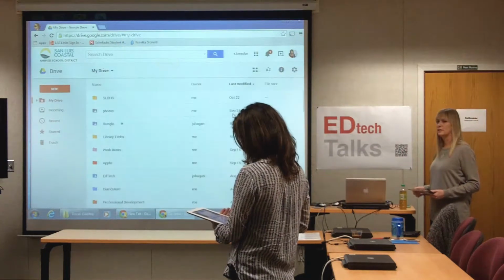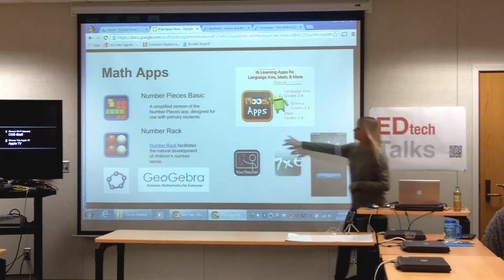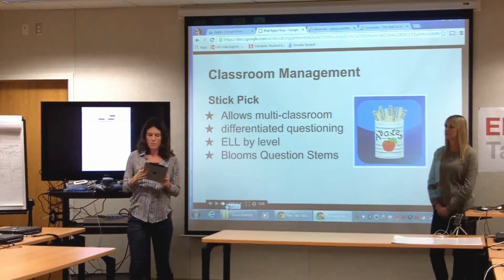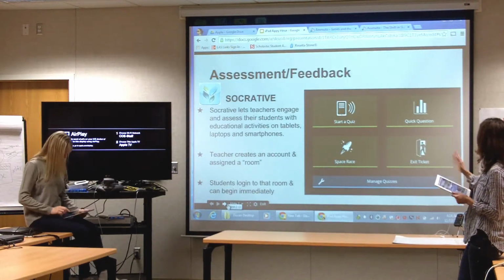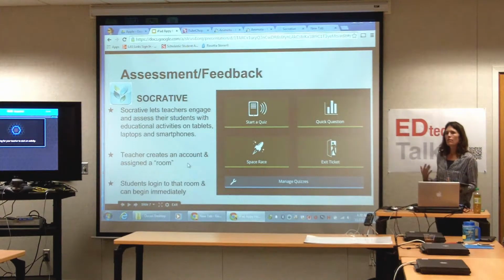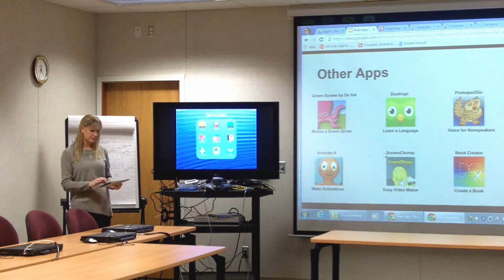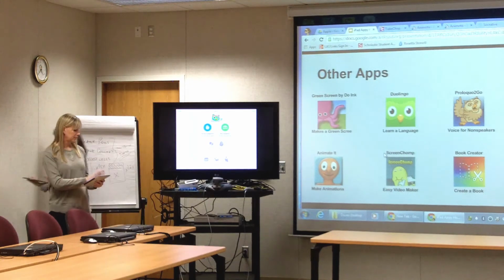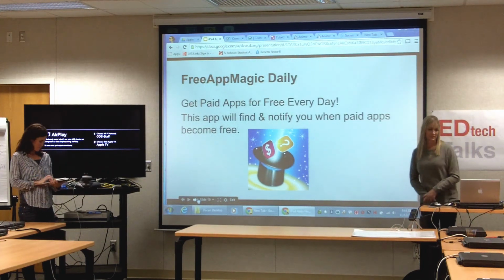EDtech Talks - iPadAppyHour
Jennifer O'Hagan and Traci Theis